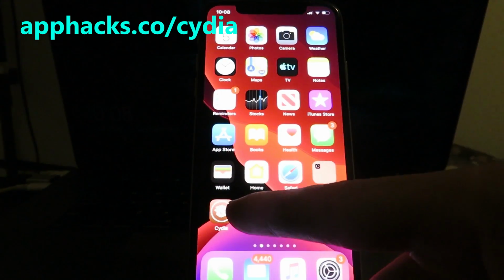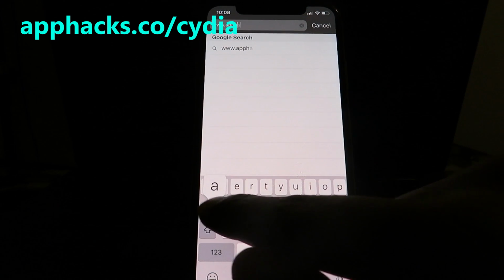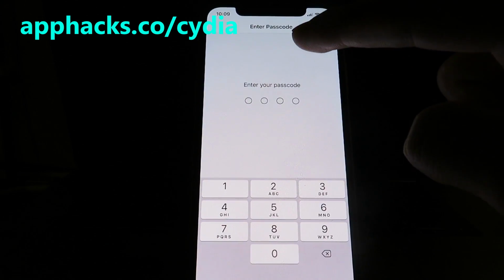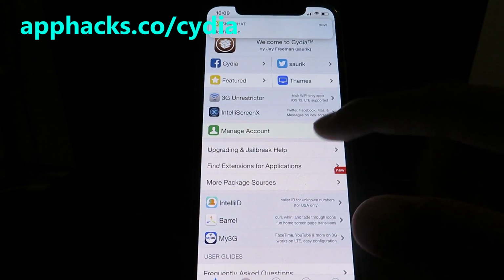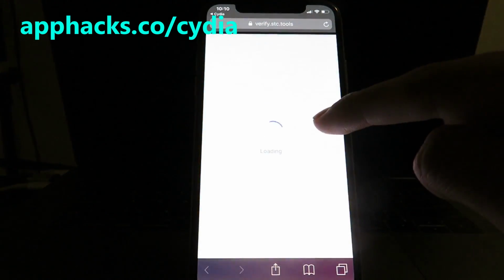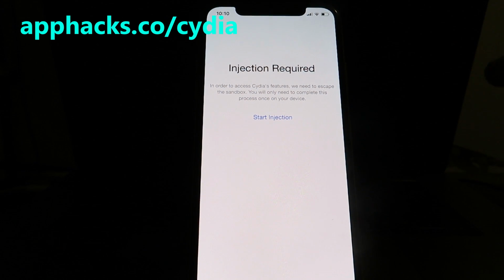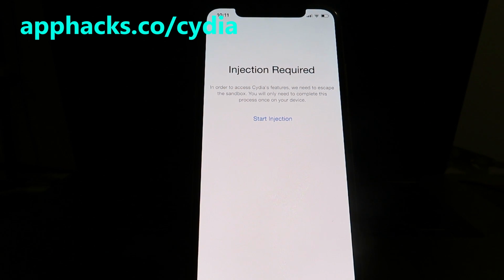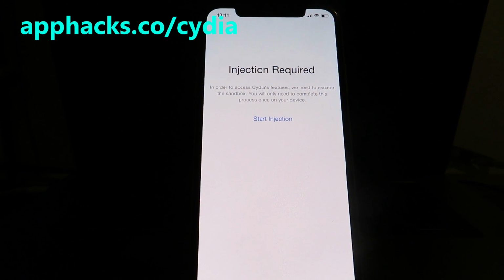Jailbreak iOS 12.4 🔥 Install Cydia on 12.4 (NO COMPUTER) 🔥 A12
Hey everyone today I teach you how to jailbreak ios 12.4 without computer now! It's actually very easy especially for beginners! Follow the video step by step to install cydia on your iphone or ipad today! This ios 12.4 jailbreak method is the only working one especially if it's untethered so do it now before time passes by! You don't even need to restore your device at all it's really that convenient!

This ios 12.4 jailbreak tutorial uses the app inject method which is why it is so quick. Basically, the devs hid the content for cydia within these apps and when you download and install them it begins transferring it right away! It's actually an incredible technique!

Cydia is by far the greatest jb suite to ever be created. It has long outlasted time and has been around since the iphone 4 days! The developers are only getting better at bypassing Apple's tough security. This release is definitely one of the best. They managed to get through the ios 12.4 security even on A12 devices!